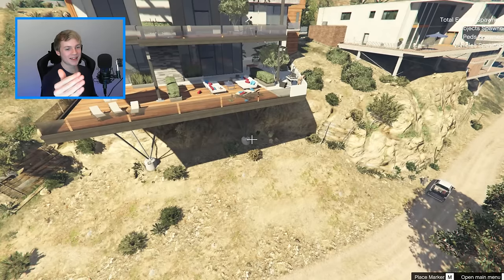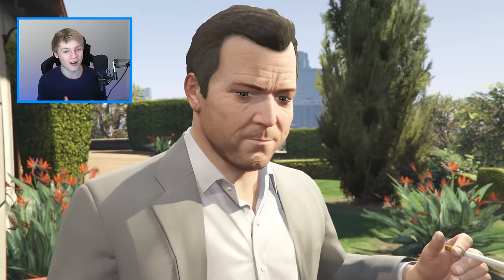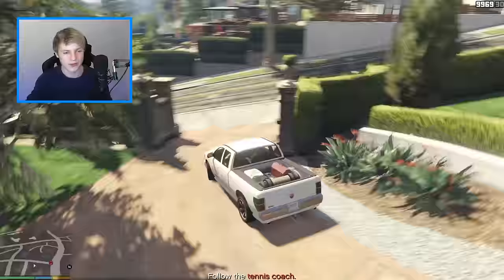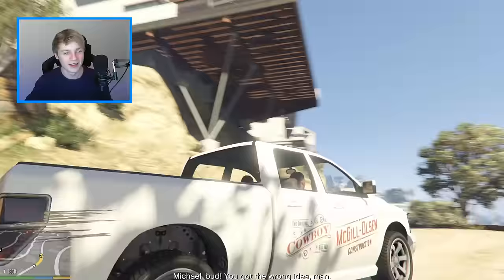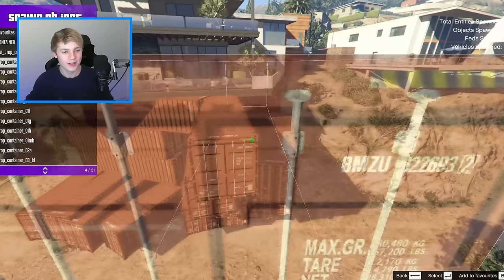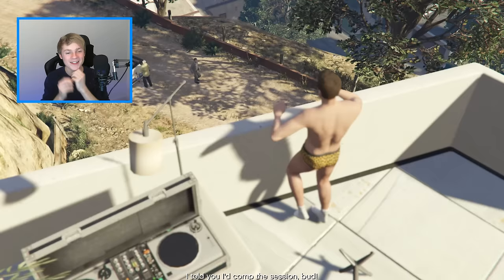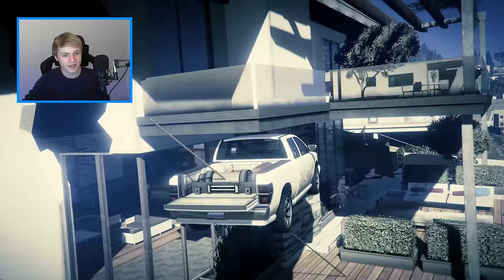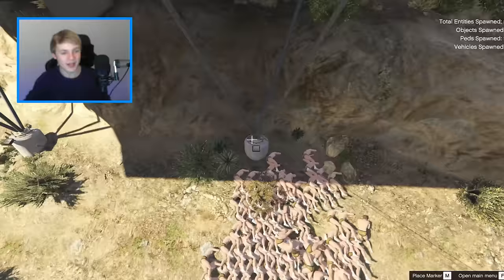CAN YOU SAVE MARTIN'S HOUSE IN GTA 5? (Incredible)